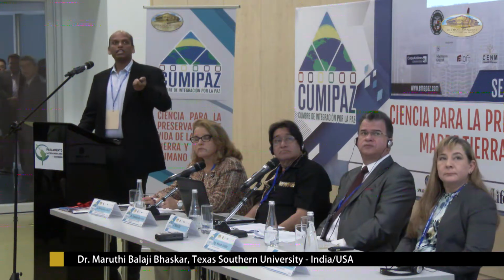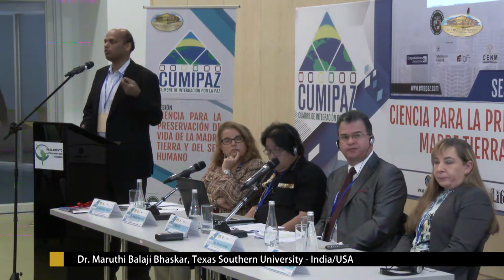CUMIPAZ 2017 - Science Session - Dr Maruthi Balaji Bhaskar | GEAP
Subject: Adaptation to the global changes of the environmental and geological environment.